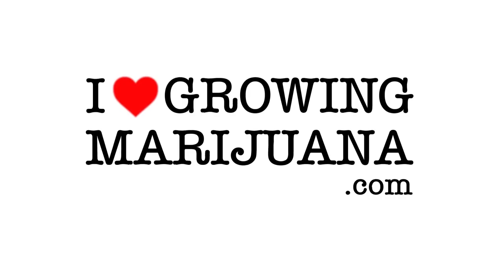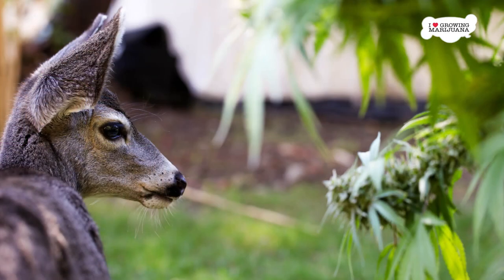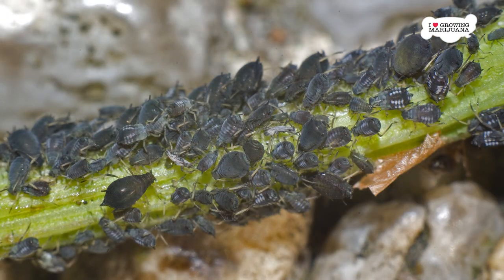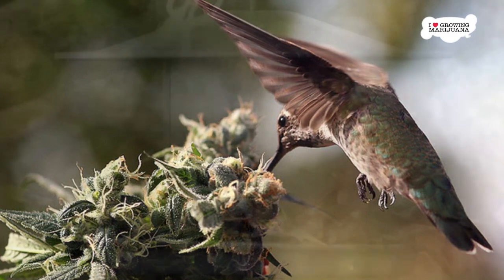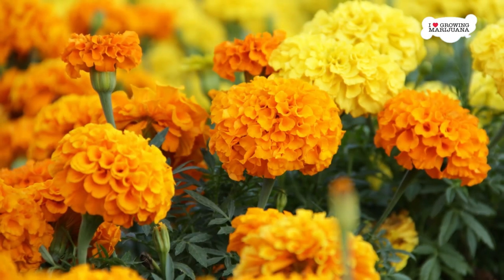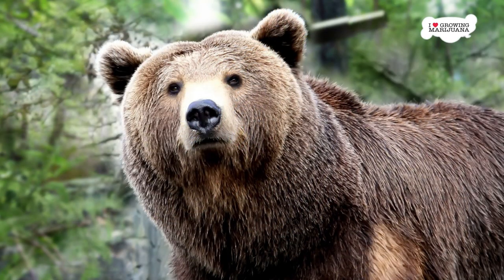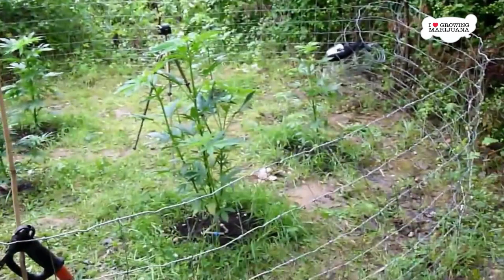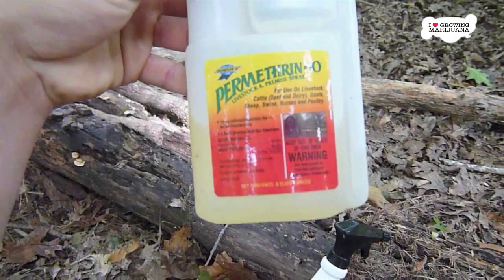Marijuana Pest Control - 7 tips to fight pests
Marijuana pests, bugs and insects. How to get rid of them?

- Avoid all common beginner mistakes
- A fail-safe system, from Seed to Harvest
- How to never get caught ;)
- How to maximize your marijuana yield